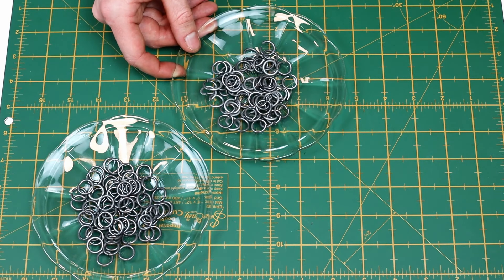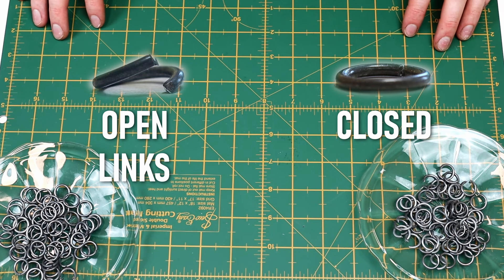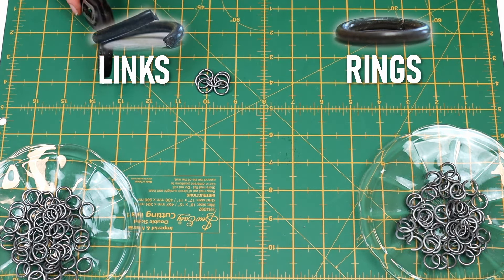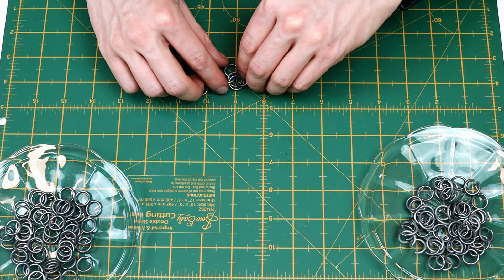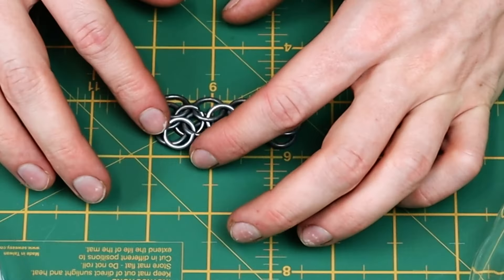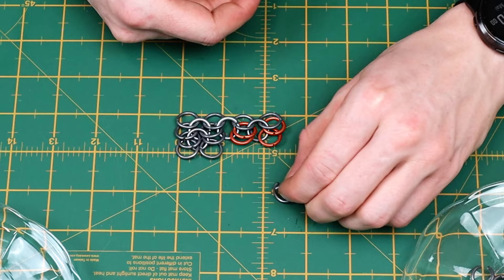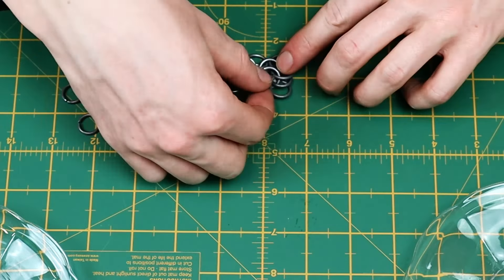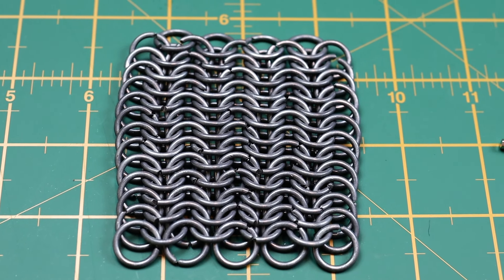How to make 6-in-1 CHAINMAIL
How to make your own European 6-in-1 butted Chainmail explained in 1 minute.
The No Bull Tutorials are aimed to help hobbyists like myself to quickly look up how a specific topic works, by showing just the steps required to get the job done without too much background information.